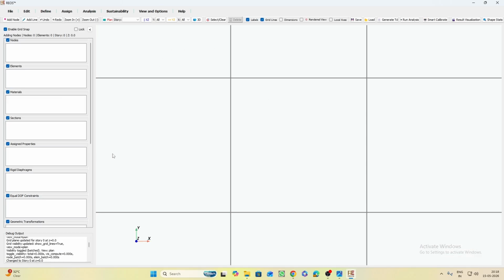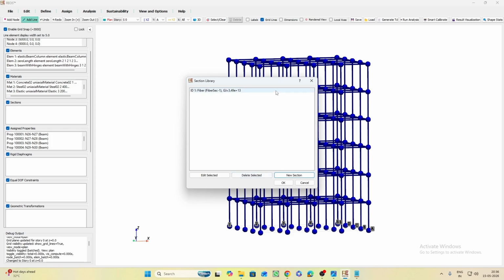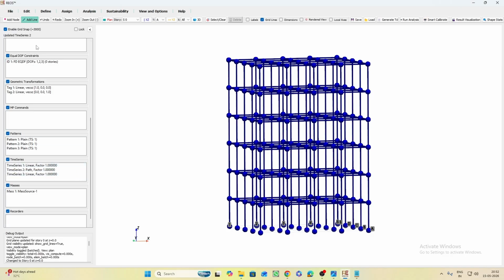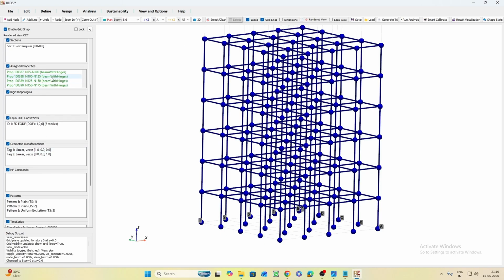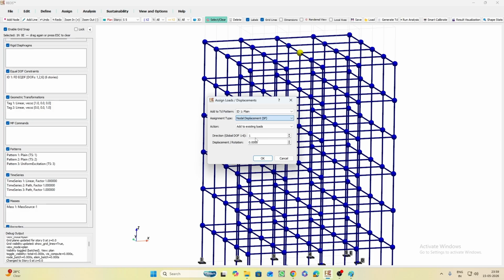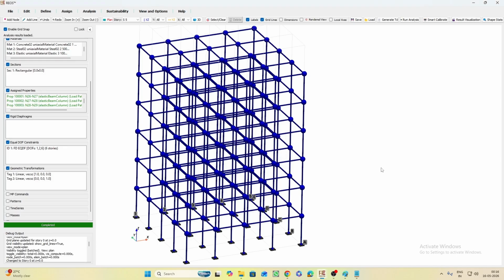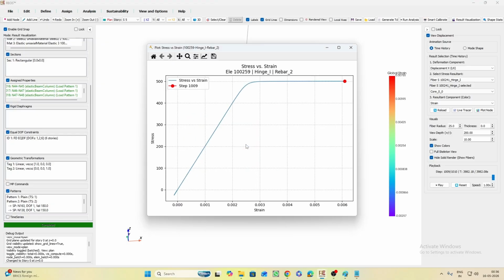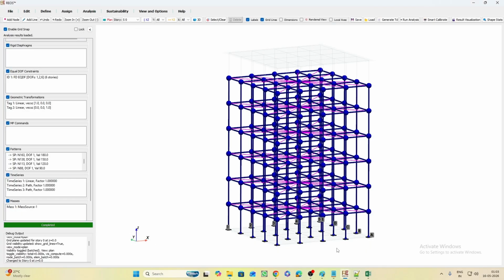NonLinear Static and Dynamic Analysis of RC Building in OpenSees Using REOS 3D Graphical UI